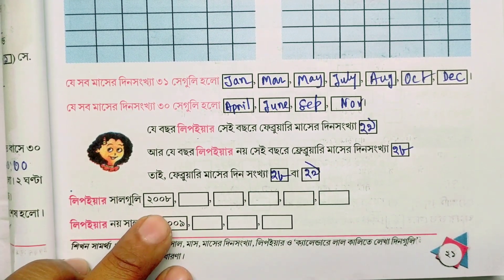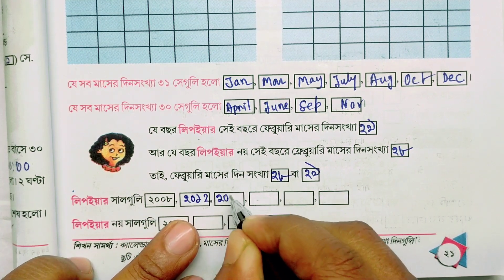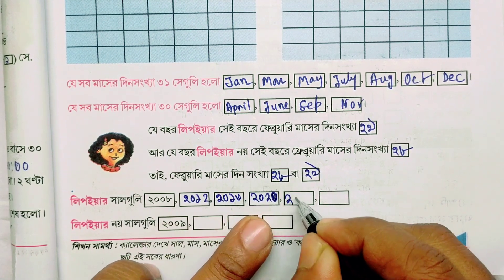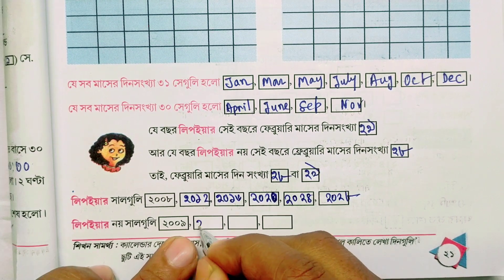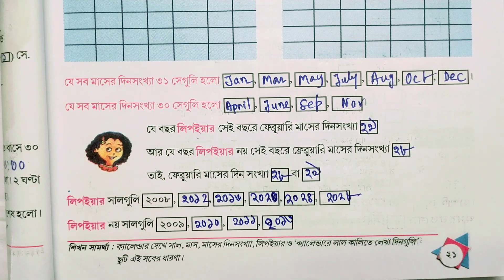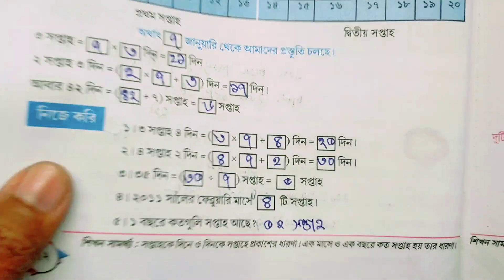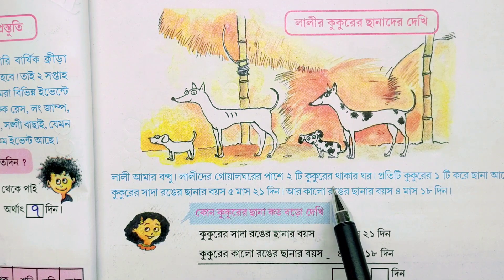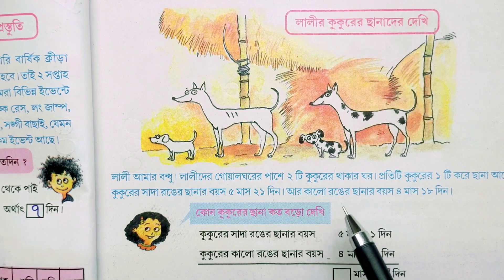class 4 amar gonit page no 21-23//চতুর্থ শ্রেণী/আমার গণিত/পৃষ্ঠা সংখ্যা-21-23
class 4 amar gonit page 21
class 4 amar gonit page 22
class 4 amar gonit page 23
gonit class 4 page 21
gonit class 4 page 22
gonit class 4 page 23
class 4 amar gonit
math class 4
চতুর্থ শ্রেণি আমার গণিত
class 4